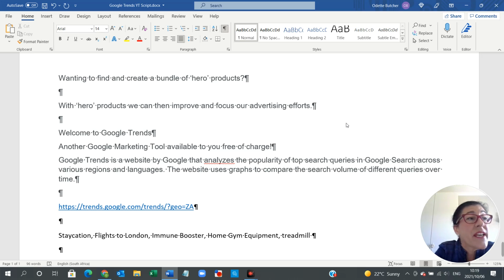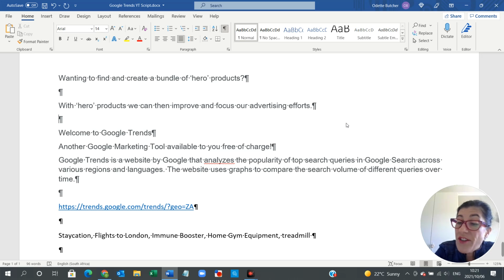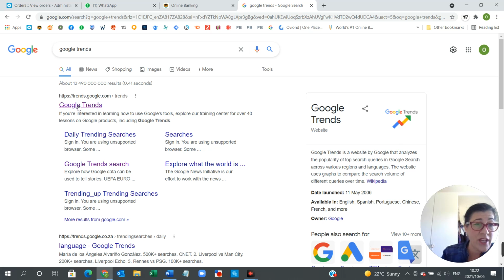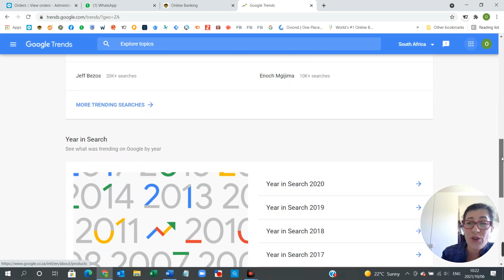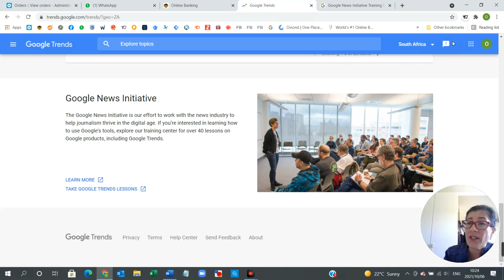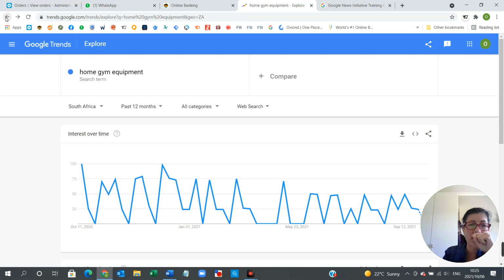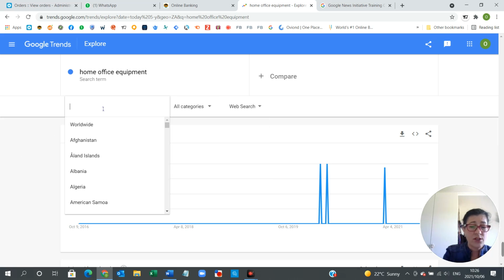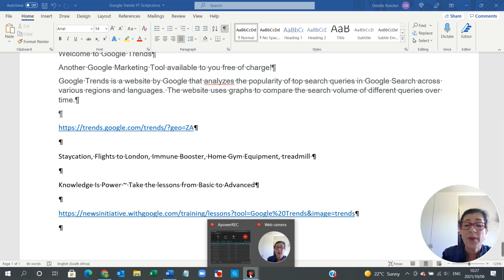All About Google Trends And How To Use It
New and aspiring ecommerce entrepreneurs may be unaware of all the free Google Products & Marketing Tools at their fingertips.

Join Odette, as she walks us through how to use the free Google Trends tool.  If you are struggling to find out what your 'hero' products are, then this tool is for you.

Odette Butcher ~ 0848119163